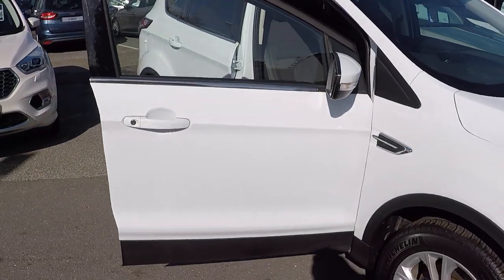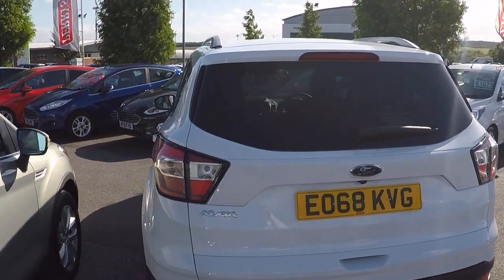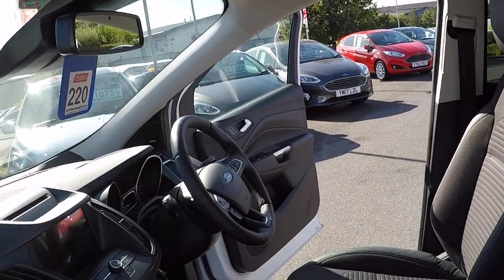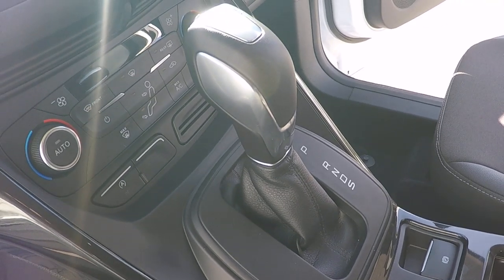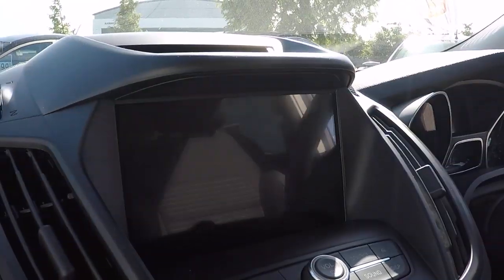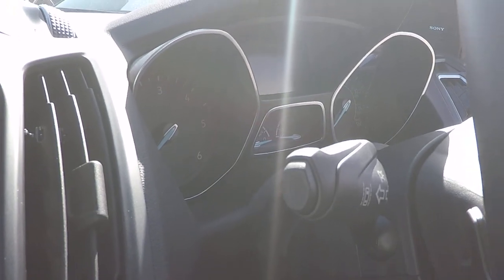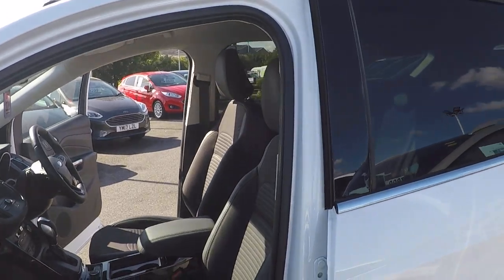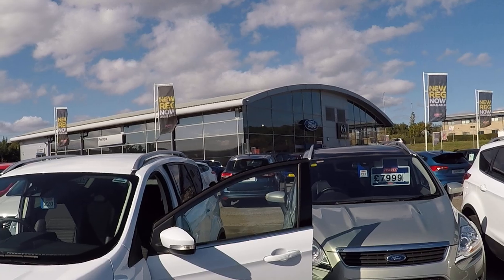EO68KVG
Premium Ford DAB Navigation System with Ford SYNC 3 +£550 - Driver Assistance Pack +£550 - Adaptive Cruise Control +£750 - Appearance Pack  +£425 - Retractable Towbar with 13-Pin Electrics +£625 - TOTAL COST £2900  *  The Kuga is a fantastic family car with a large boot space and spacious feel inside * The navigation system is easy to use and has lots of features built in - Usb ports are available for charging mobile phones or mobile devices *